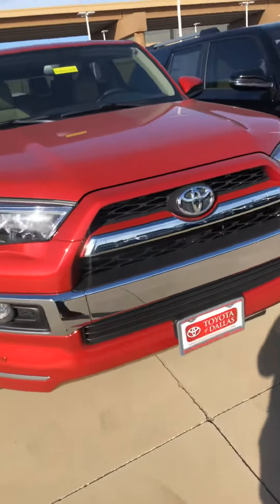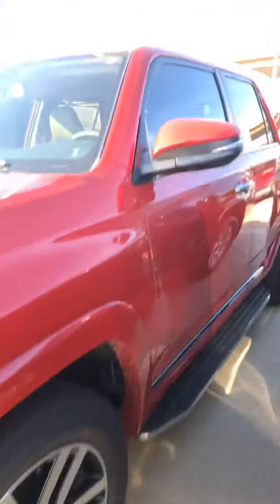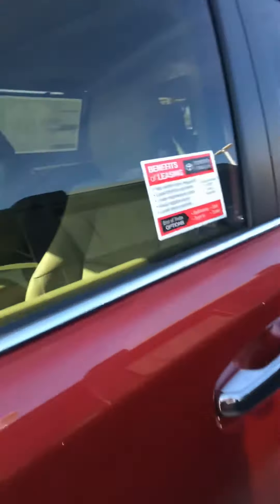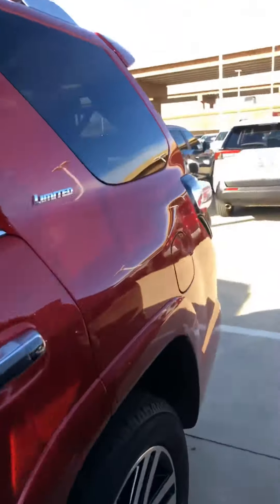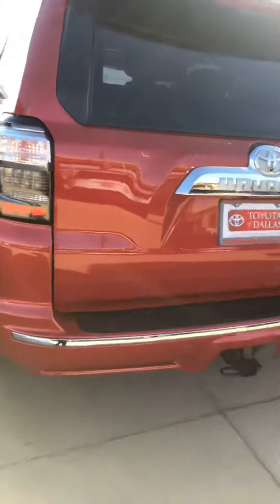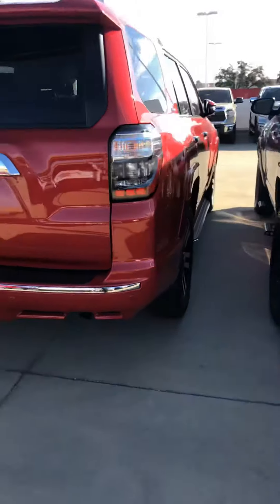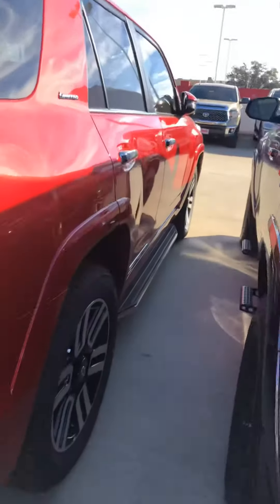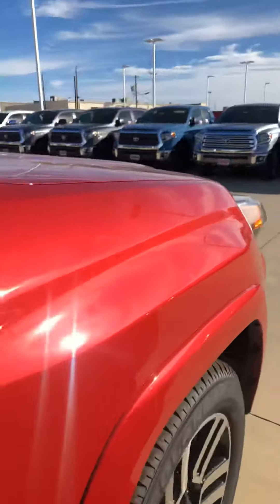Kevin 4Runner SONNY TOD